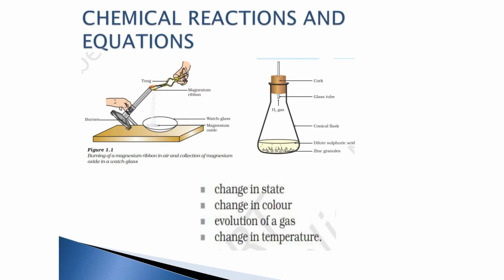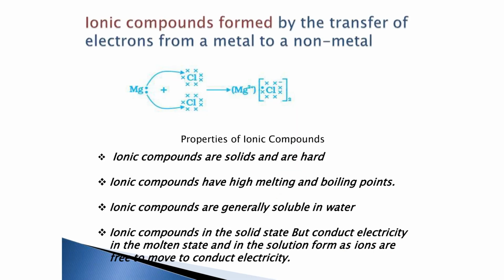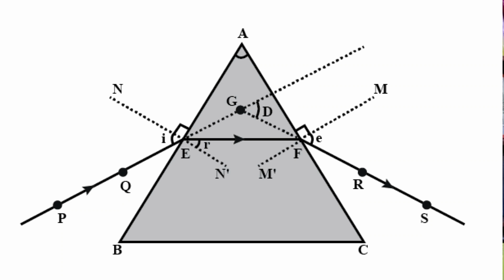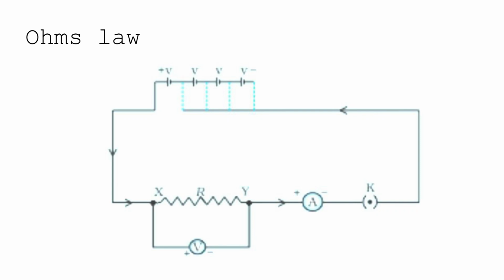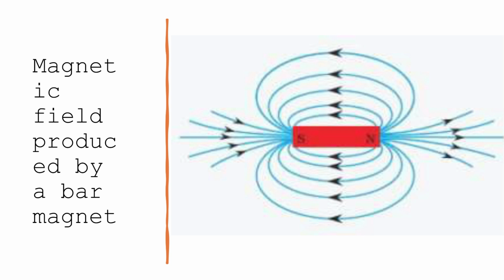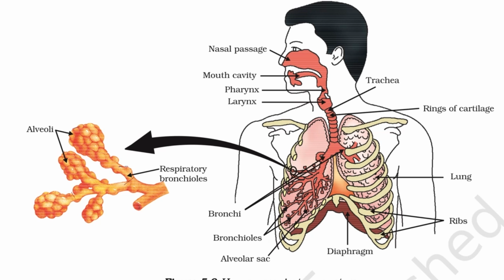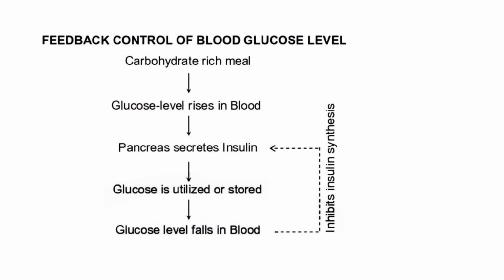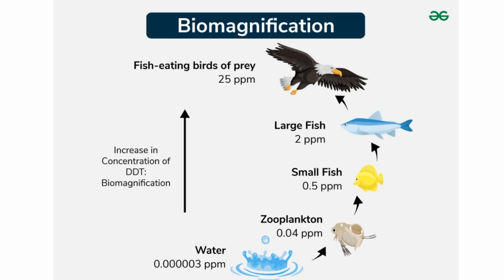CBSE Class 10 Science 2025 Top Exam Tips!!!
Class 10 and 12 Exam Tips for CBSE Exams 2025.